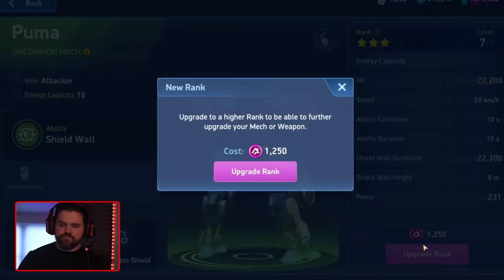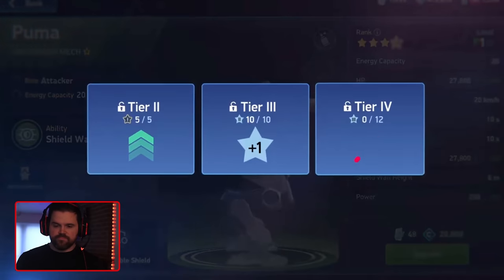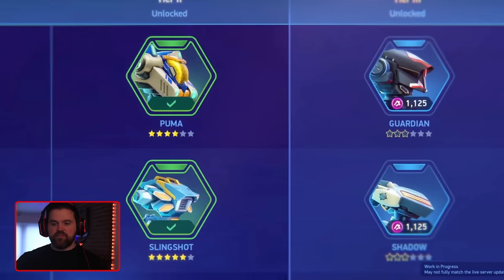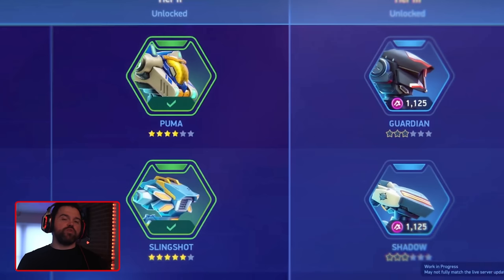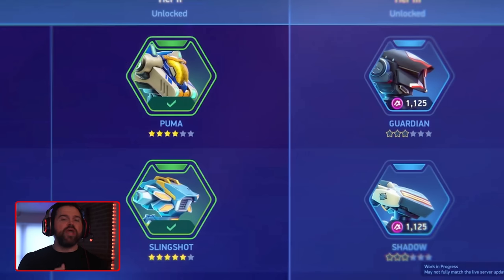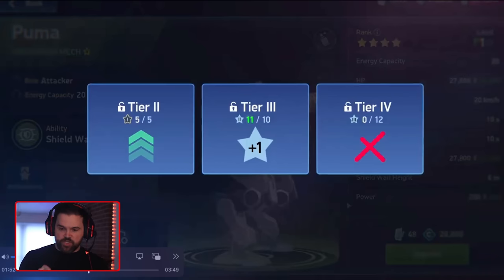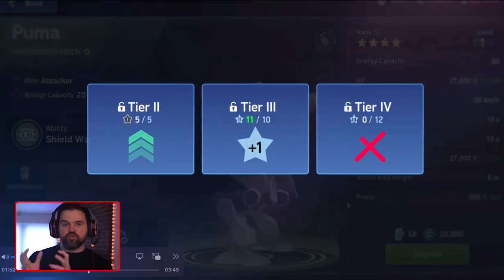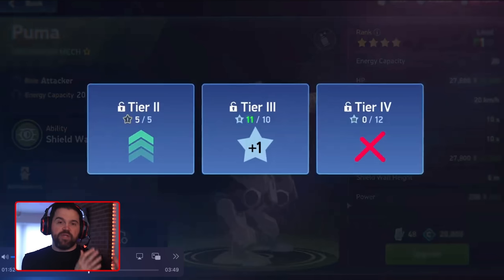Progress path Update Details Reviewed and Explained | Mech Arena